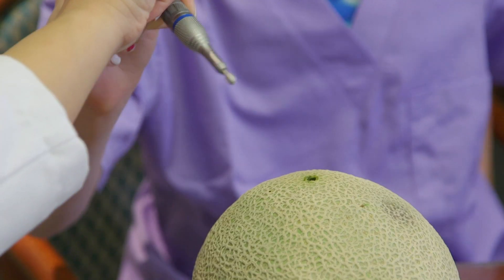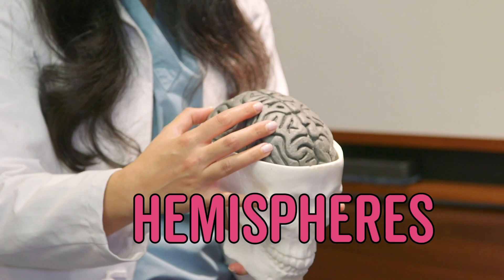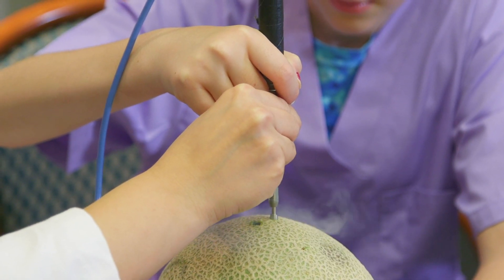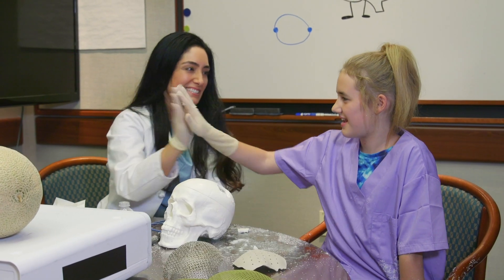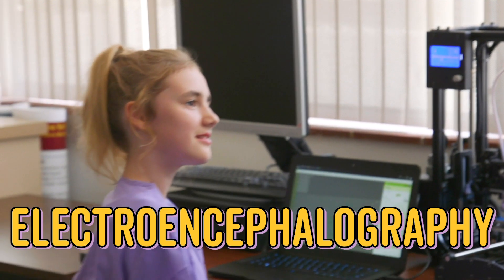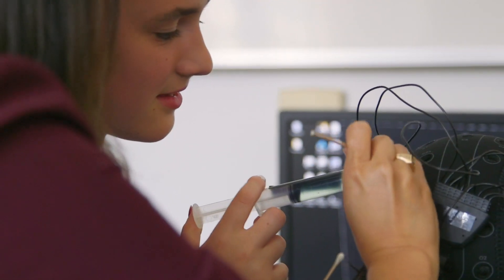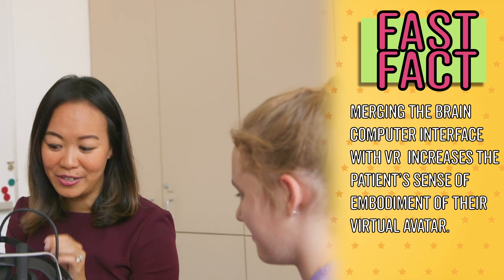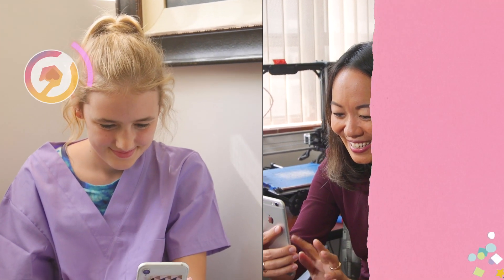Bailey Ballinger Finds Out How Brains Work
Bailey Ballinger meets two women who are true brainiacs when it comes to neuroscience. Find out who she picks for her mentor, and watch for a cameo from Ruby Rails! See how women are shaping the future in more Fast Forward Girls episodes below ⬇️

This series was made in collaboration with IF/THEN, an initiative of Lyda Hill Philanthropies.